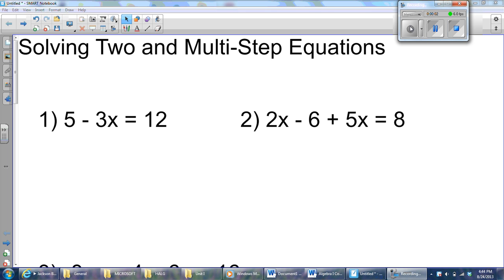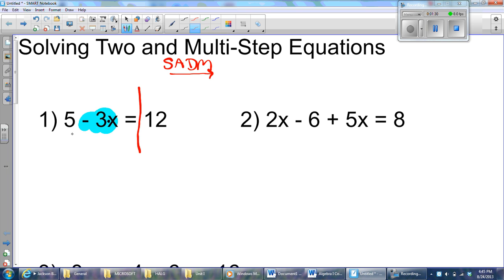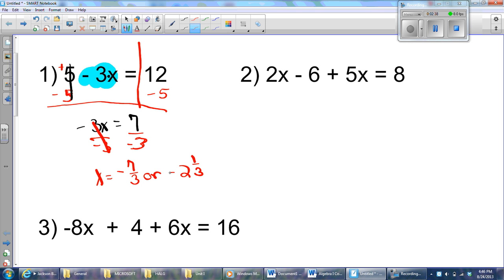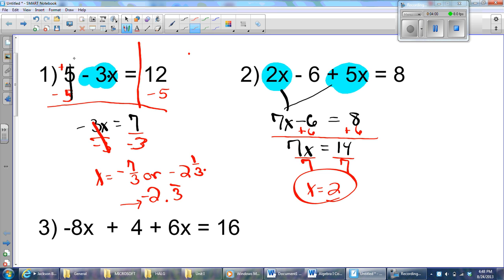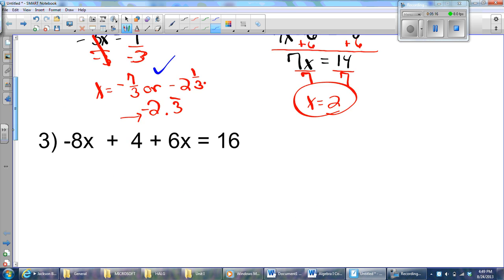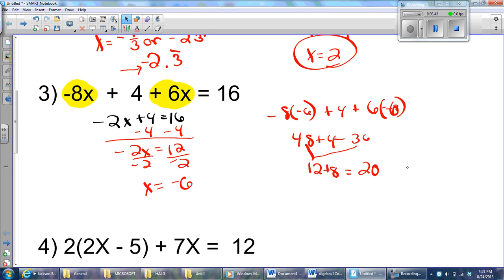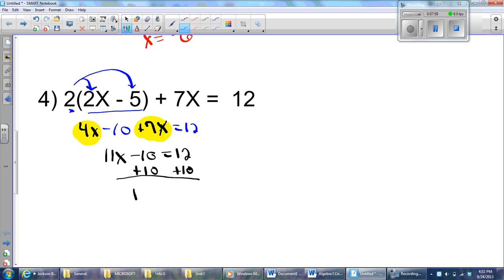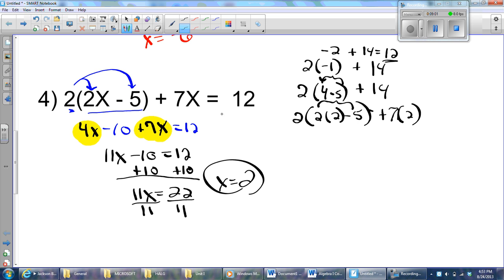August 28 SOLVING EQUATIONS COMBINE LIKE TERMS